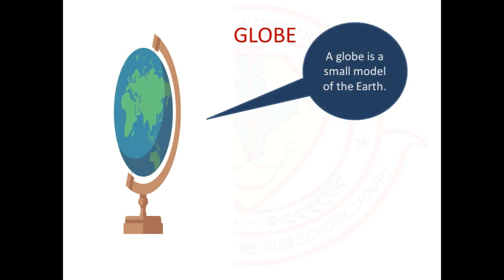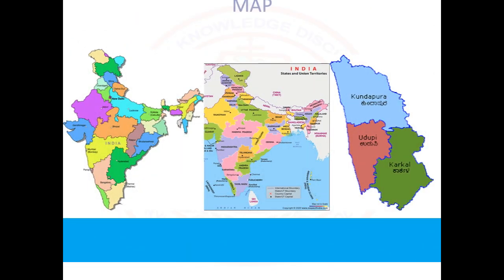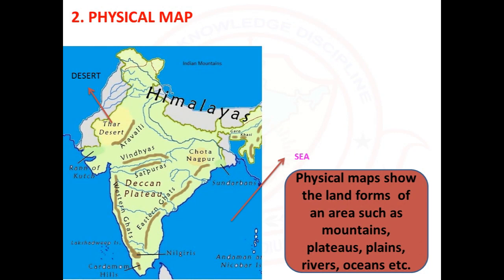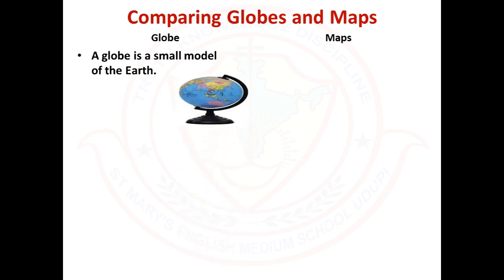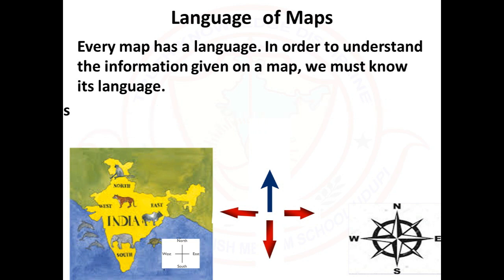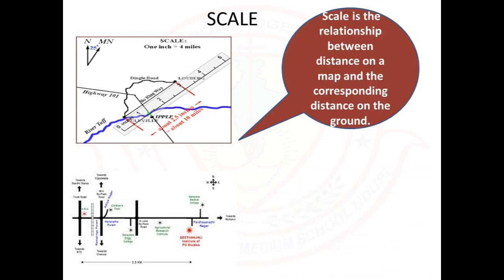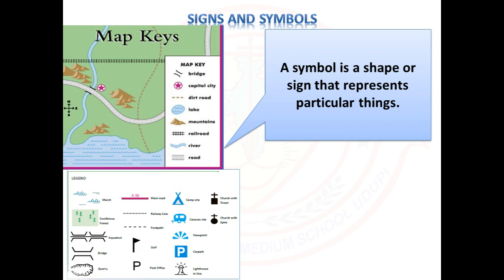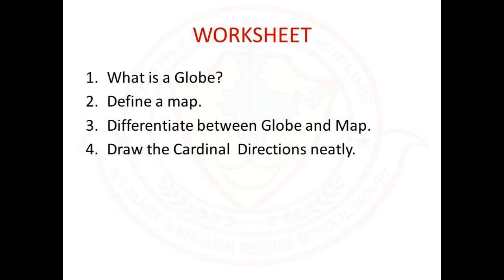CLASS 4 SOCIAL - "MAPS AND GLOBES" - DAY 11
Students are introduced to physical, political, thematic maps and elements of a Map.